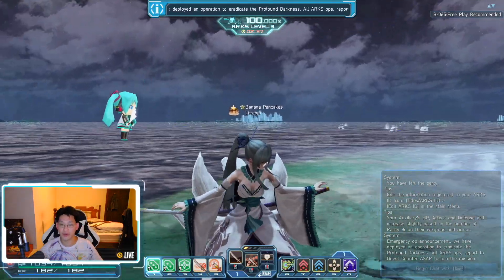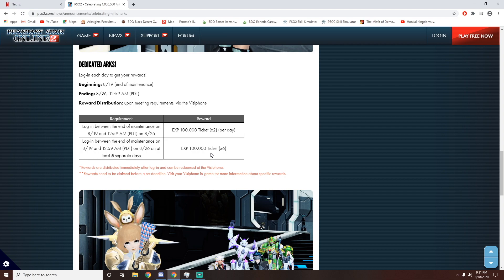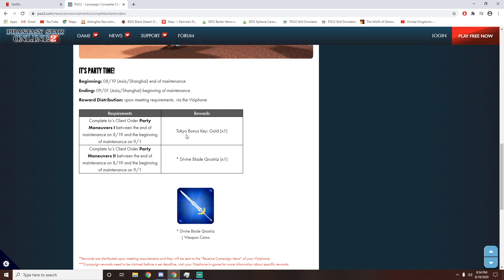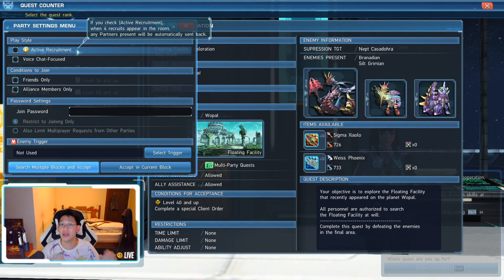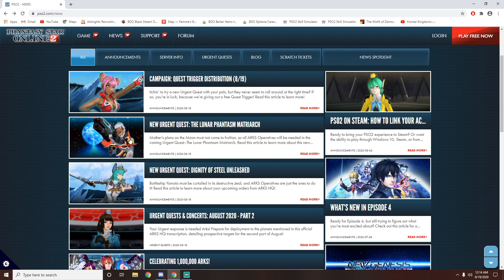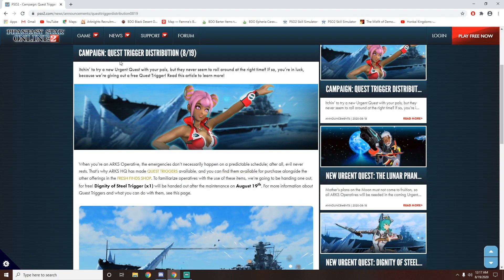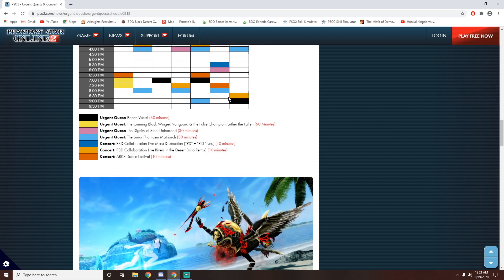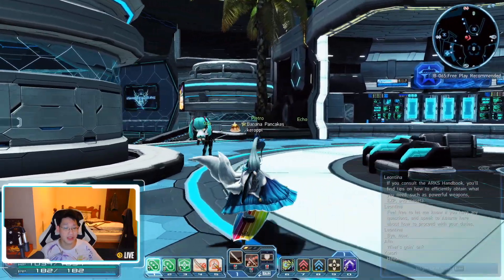[PSO2] SEGA IS GIVING AWAY OVER 10,000 USD!?